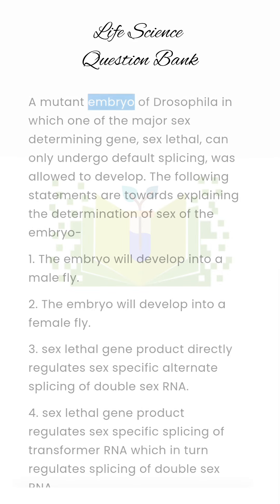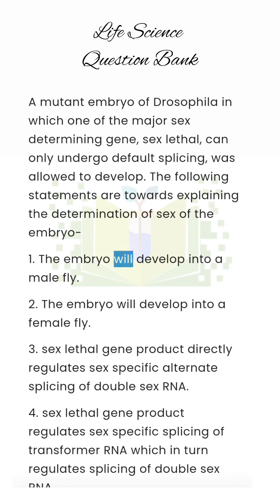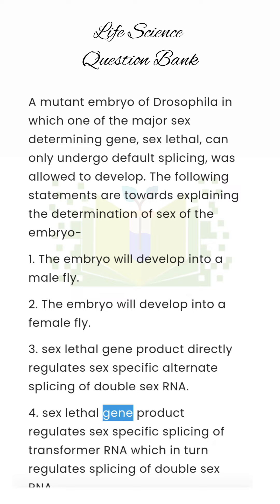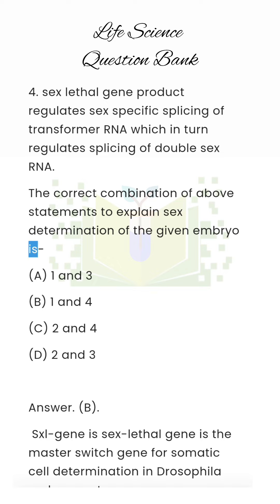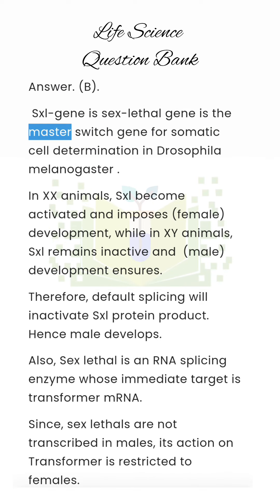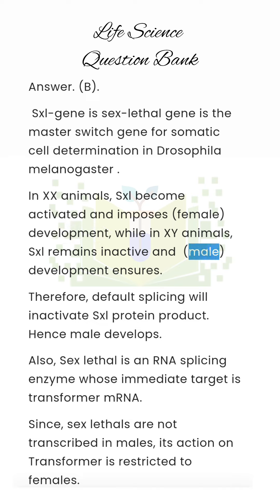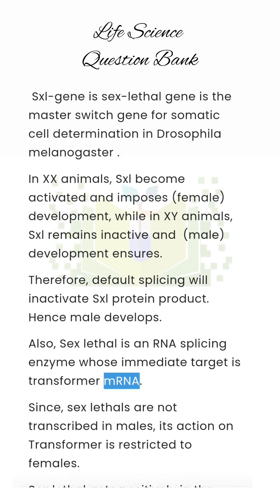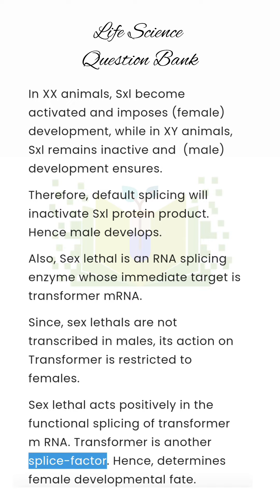CSIR UGC NET Life Science/netlifesciencebook